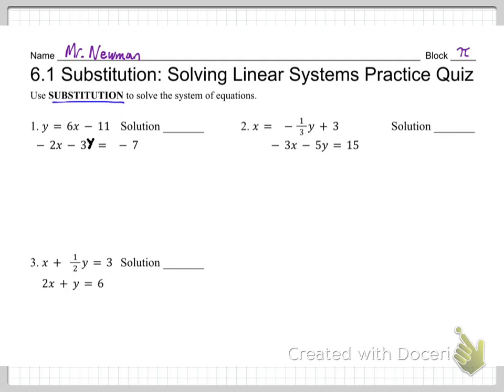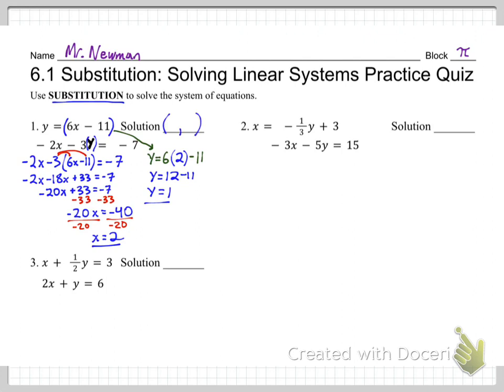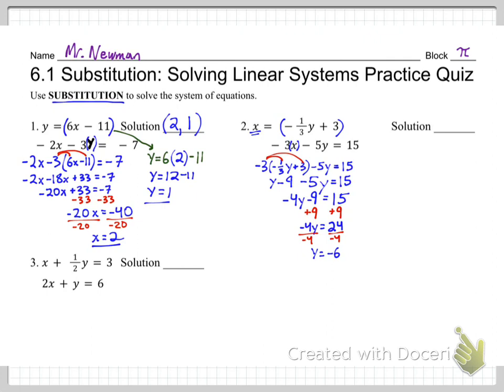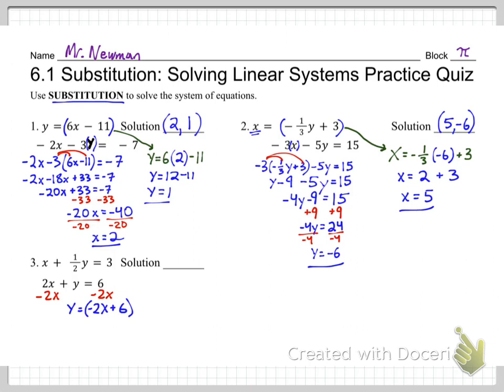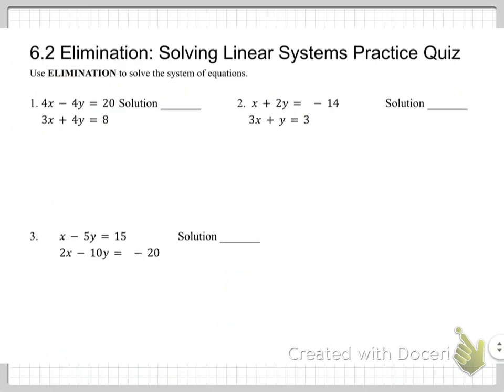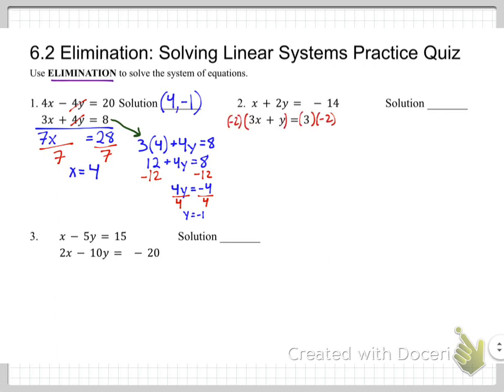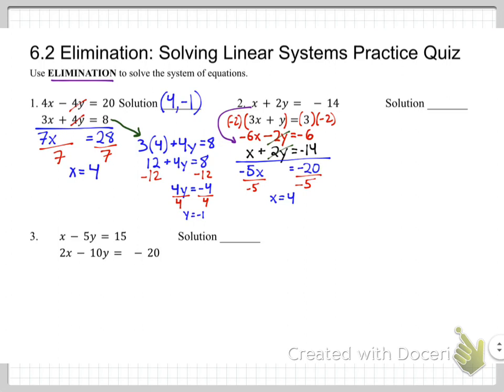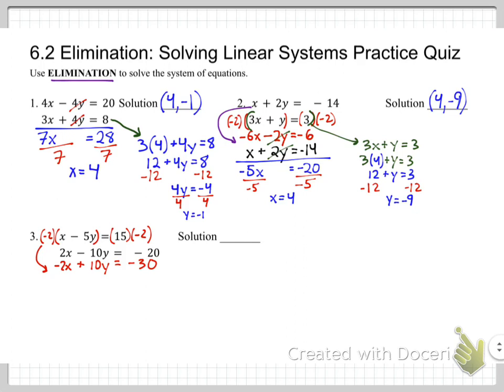5.1 and 5.2 Practice Quiz